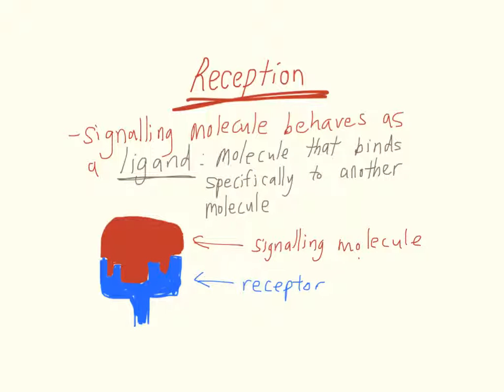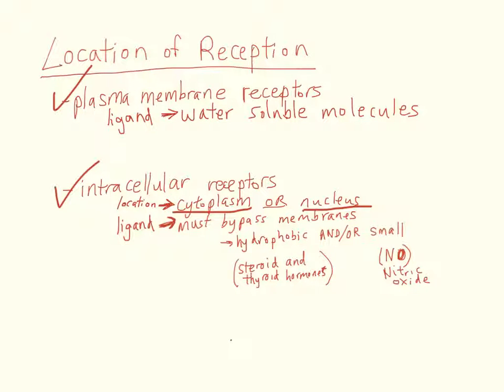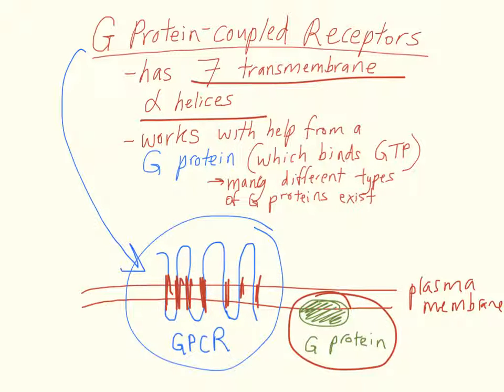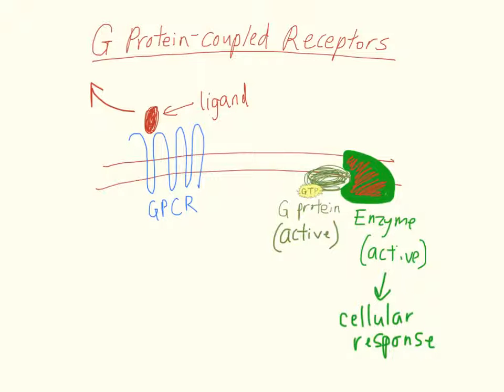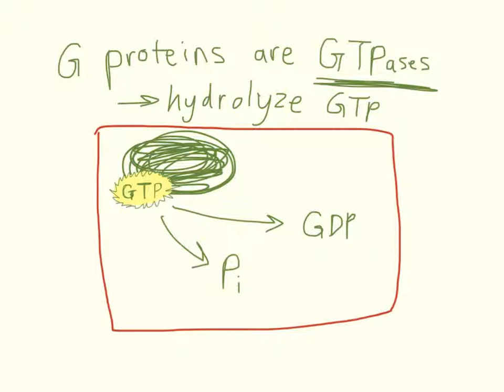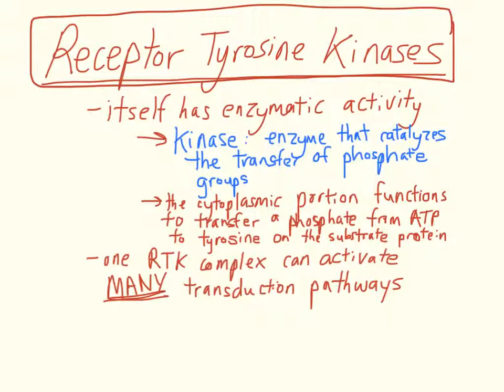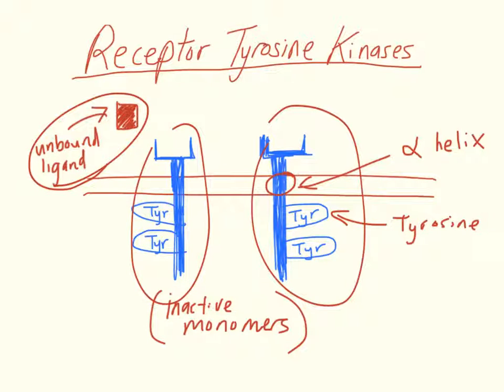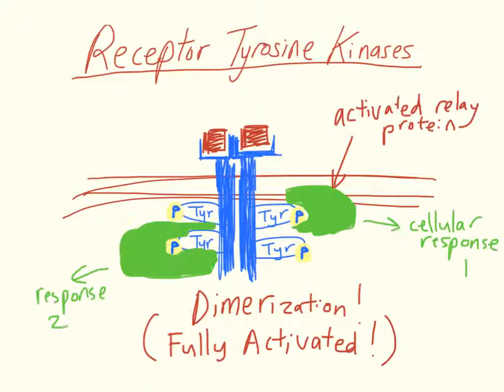Receptors (pt 1)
Receptors (pt 1).mp4Receptors (pt 1)